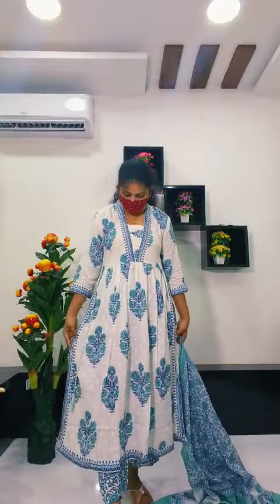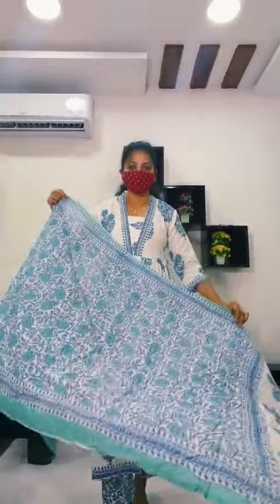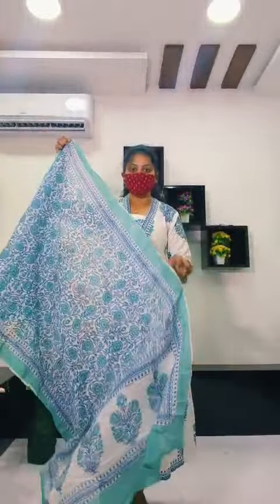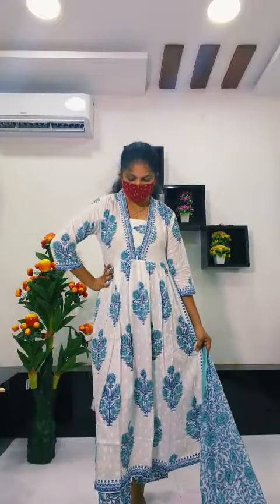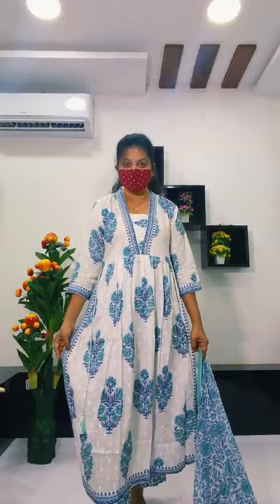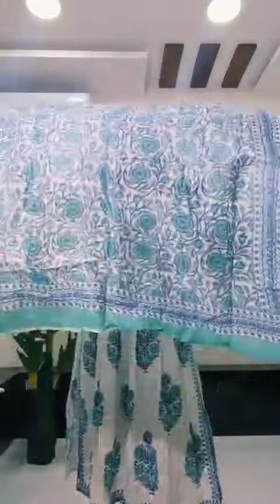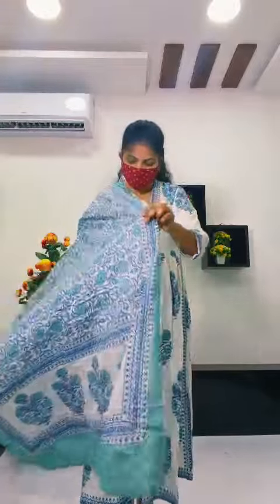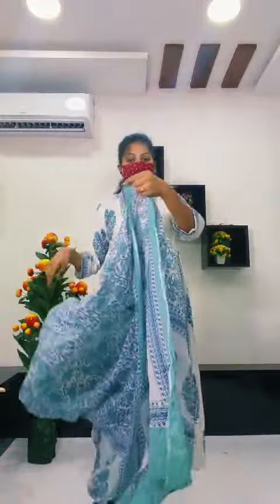3 pice sets CottonPrice 950rs shipping extraSize M ,xxl || 8121445330 contact for more details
3 pice sets Cotton
Price 950rs shipping extra
Size M ,xxl